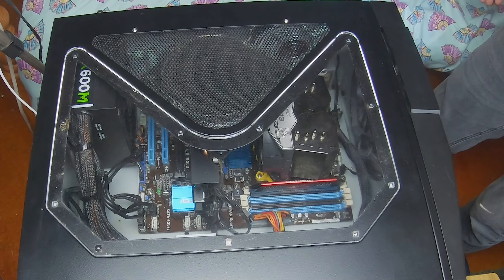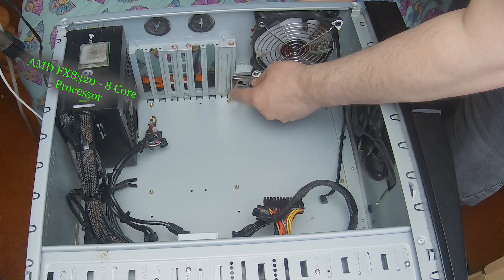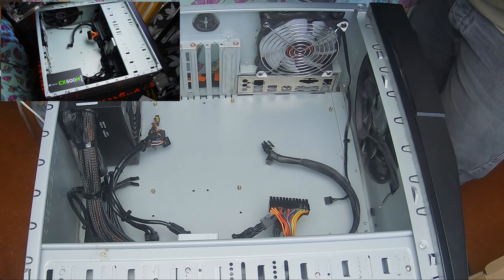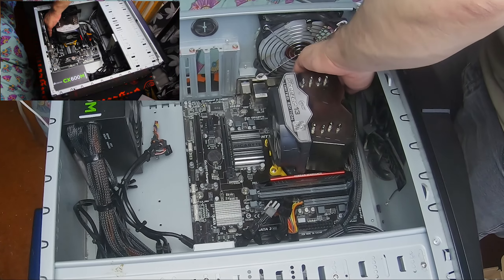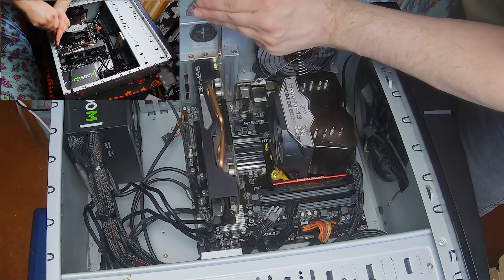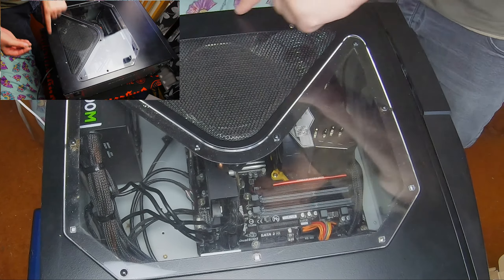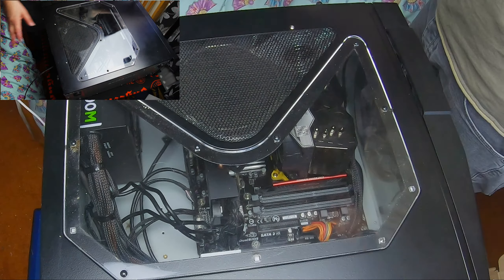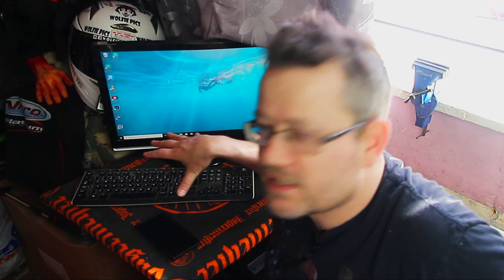I Install A Motherboard..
PLEASE NOTE THIS IS PRE-RECORDED - (Recorded 240420)
I wanted to install a new(2nd Hand) Motherboard so i grab the cameras just to bring you guys with me, So lets install this Mobo.. This is NOT a How To Guide
"This Is A Pre-Recorded Vlog, Please Stay At Home If You Can"

All Products featured (Unless Mentioned)  in these videos have been purchased by myself and not sponsored or endosed by the makers or the Manufacturers of said products.

Motorcycle/Camera Gear that can be Featured :-
Gopro Hero7 Black, Hero4 Black, Hero+3 Silver, Hero+LCD, THIEYE i60e, ,Canon 5D MK2, 650D, 1000D.
HJC - R-PHA MAX Black, NITRO - F341-VN White.
WOLF Titanium Series Leather/Textile Trousers/Jacket, SaraMoto Textile Jacket,
ForceRiders Jeans.
WOLF Titanium Series Winter Gloves, SaraMoto Winter Gloves, DAINESE Air Hero Summer Gloves
TUZO SK9T Touring/Adventure Boots.

Locations May Include :-

Stickers Available here. - Etsy;